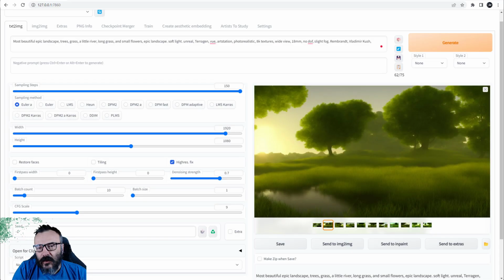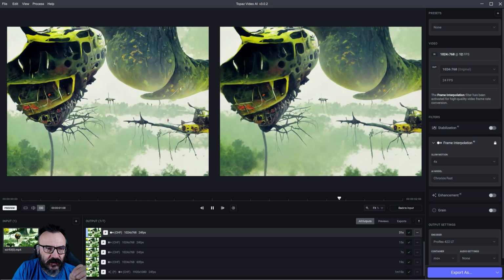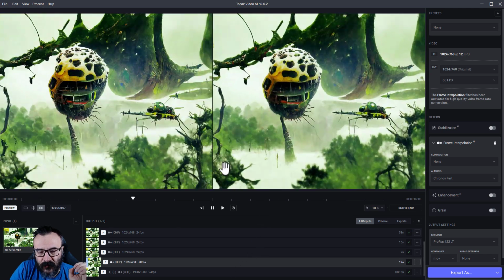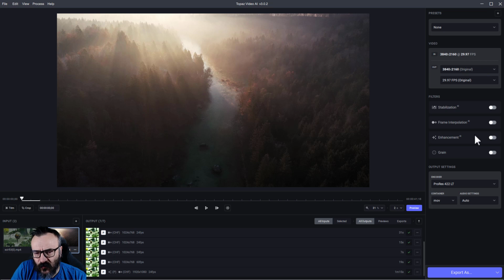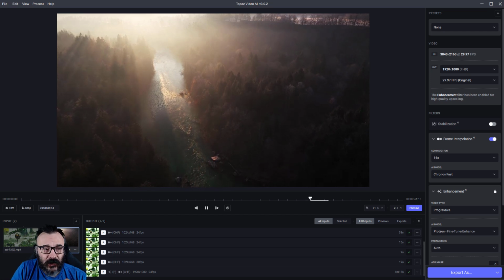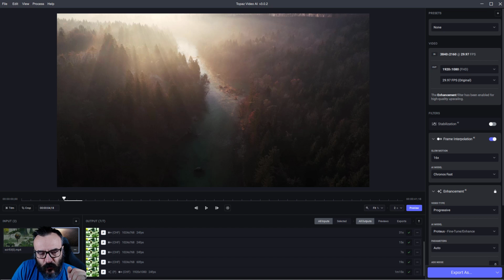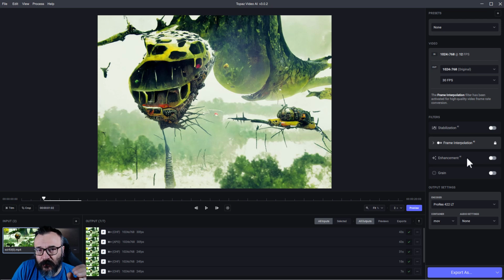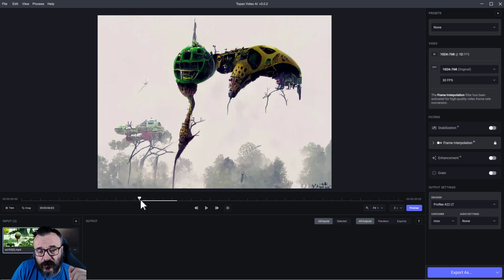Creating cinematic AI Animation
Not sponsored, I bought the software to see if this really works for my AI animations, and I was really impressed by the quality and performance of this application. Check out tests and how to use them if you are interested.

3D Art essentials